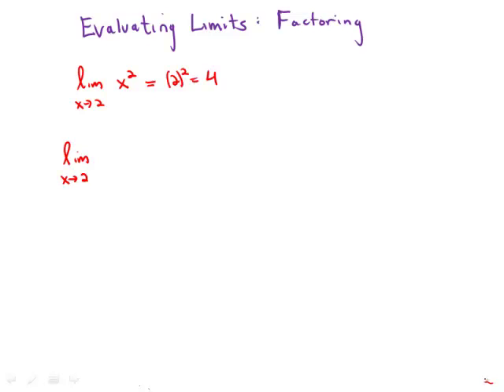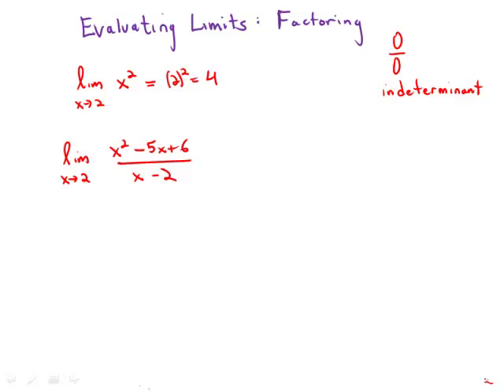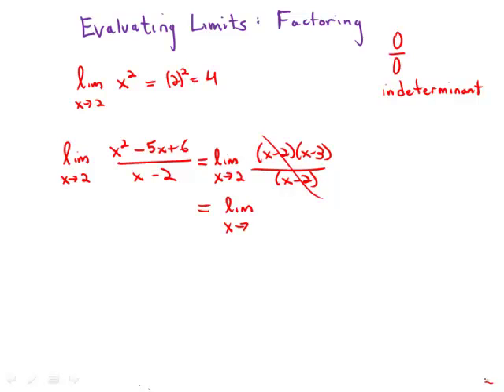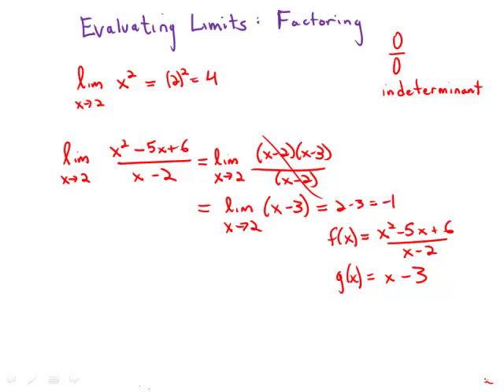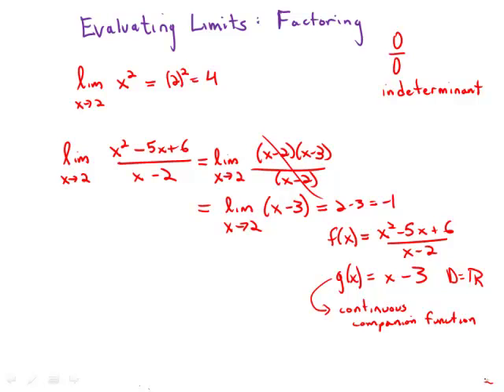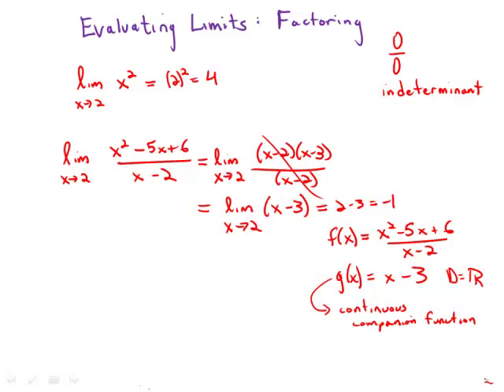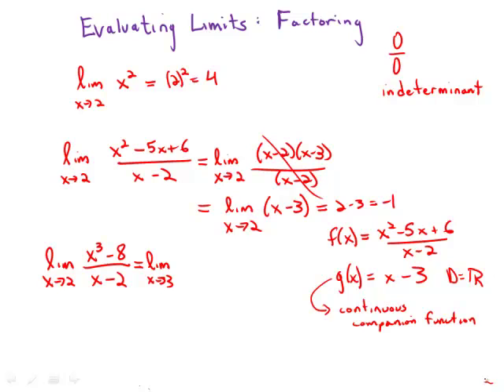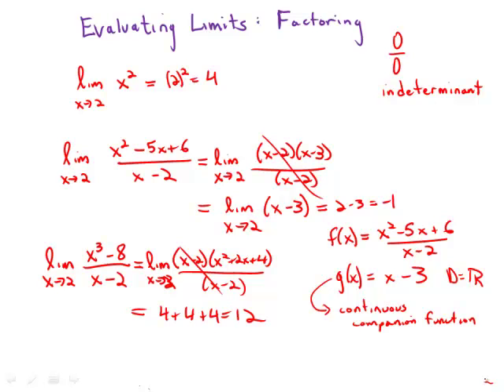Calculus: Evaluate Limits Factoring